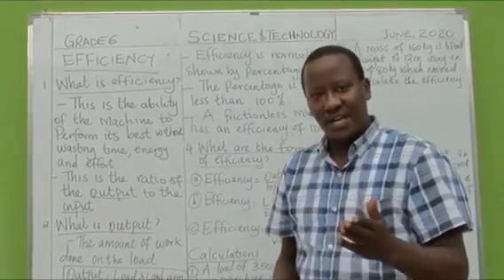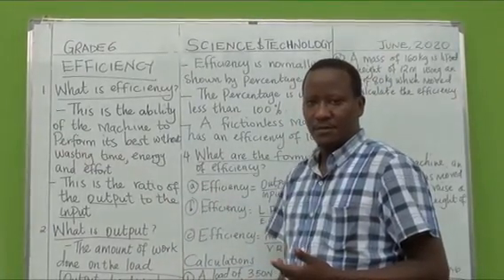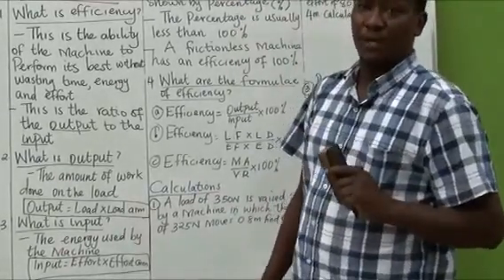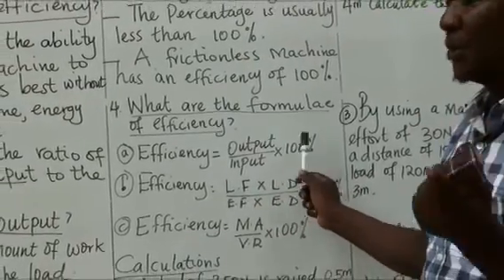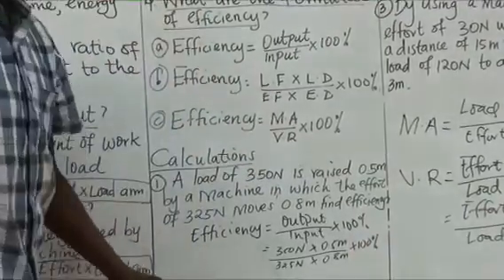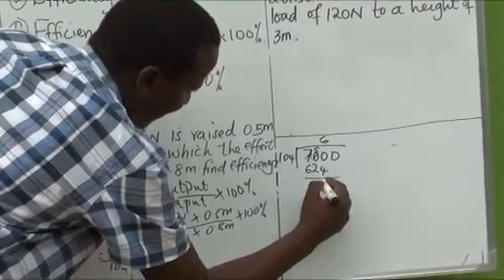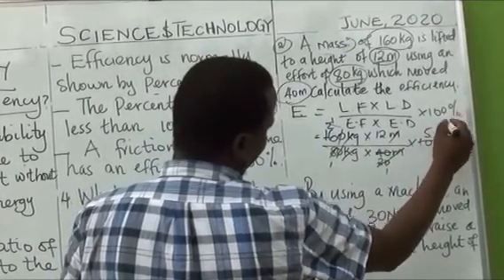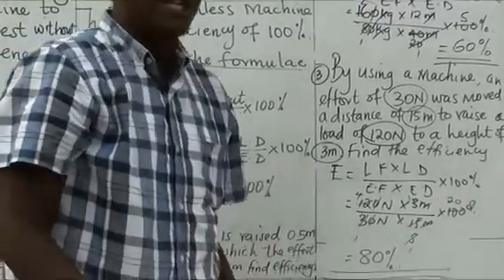SCIENCE LESSON 5 GRADE 6